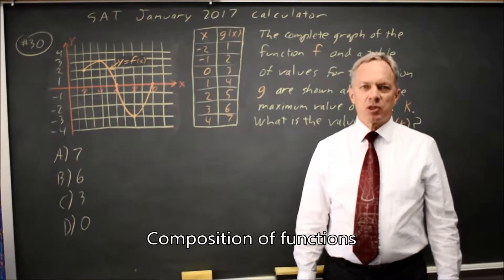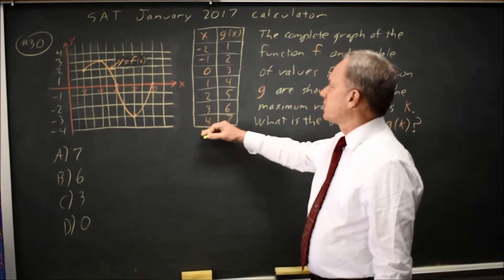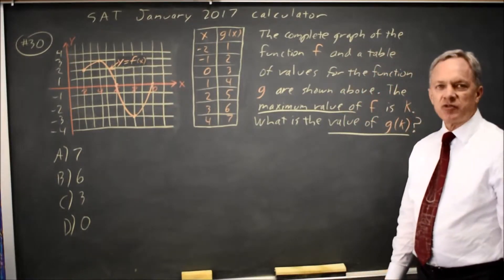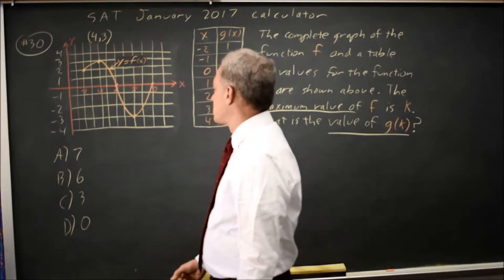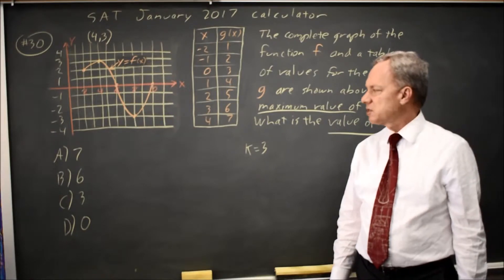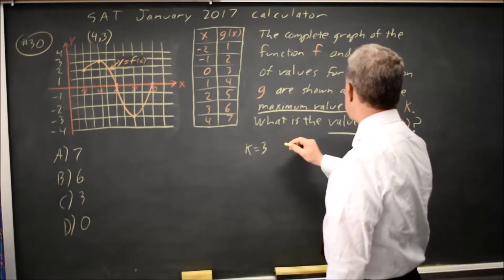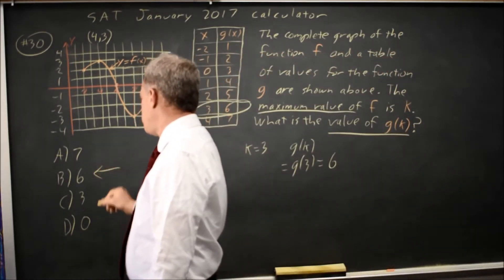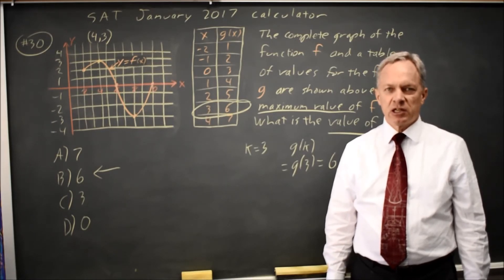SAT Test 8: Composition of functions - question #4-30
The complete graph of the function f and a table of values for the function g are shown above. The maximum value of f is k. What is the value of g(k) ?
A) 7
B) 6
C) 3
D) 0